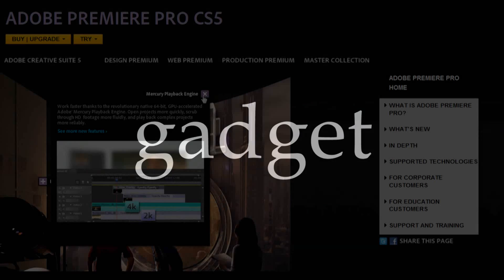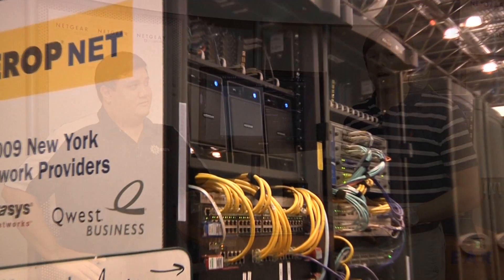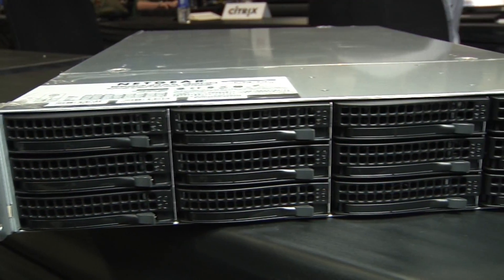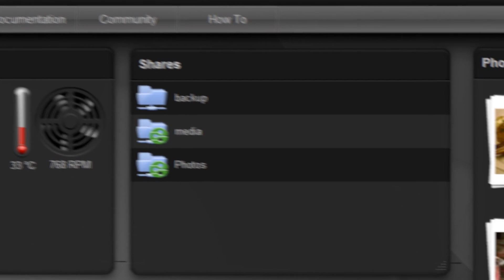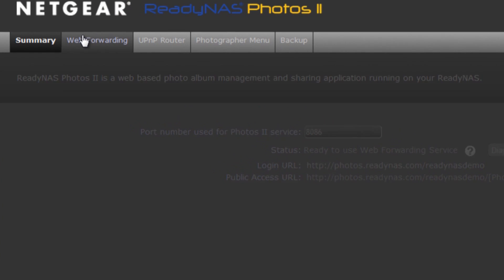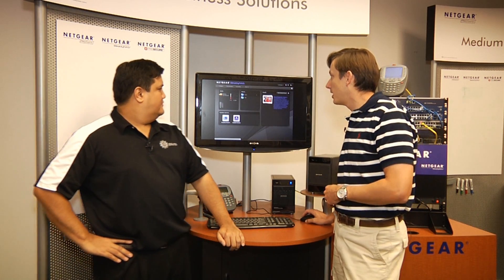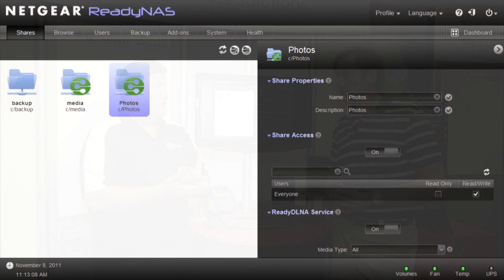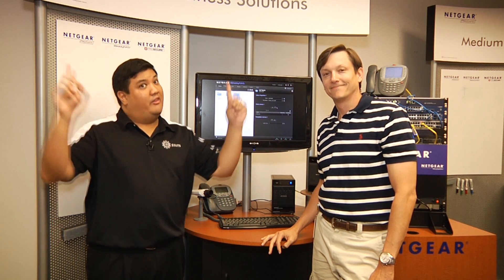'gadget' Sneak Peek @ NETGEAR's newest ReadyNAS!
On my most recent trip through the Bay Area, I received a tweet from @chirpah, a long-time friend and Netgear uberGeek. He invited me to stop by the Netgear HQ for an advanced look at the future of the ReadyNAS platform.

Take a look to see what goodness lurks beneath the surface of V.2!